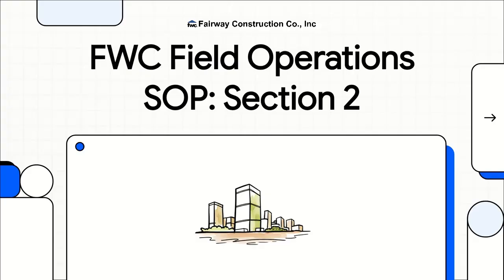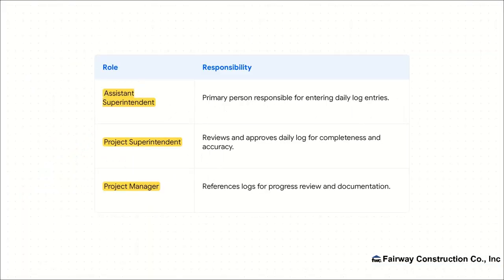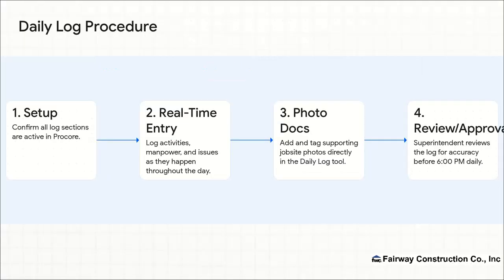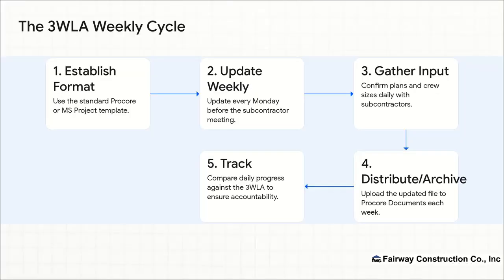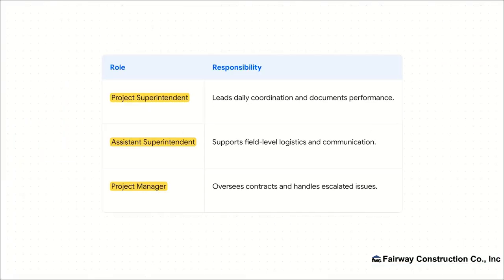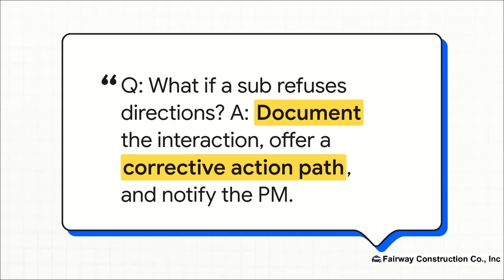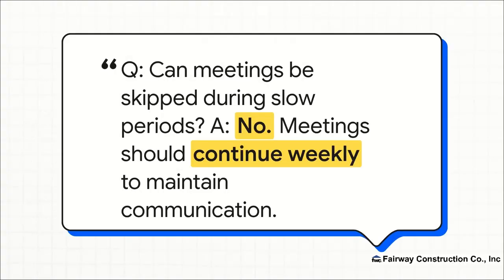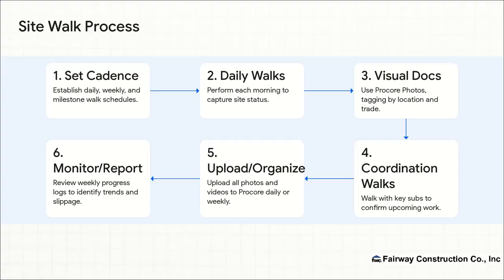SOP Section 2 - Field operations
This video covers Section 2 of the Fairway Construction Standard Operating Procedure (SOP): Field Operations.
It explains field coordination, trade scheduling, quality control expectations, and communication standards to ensure smooth project execution in multifamily construction.